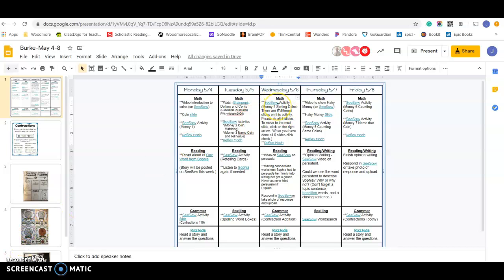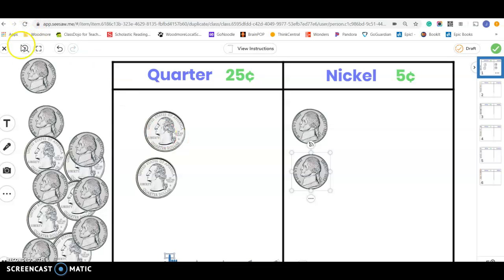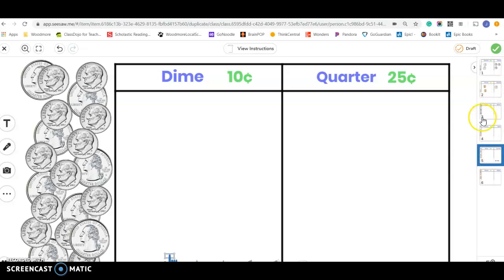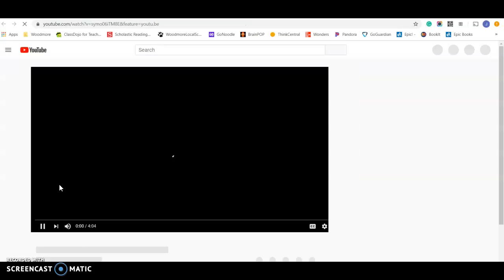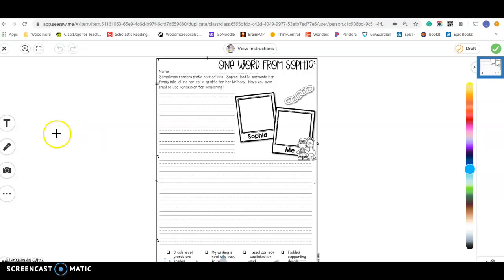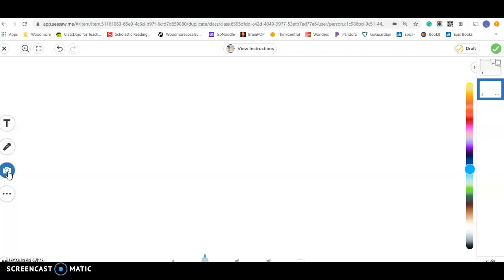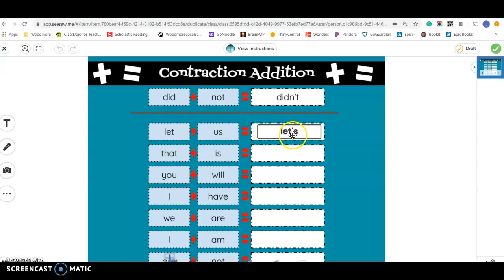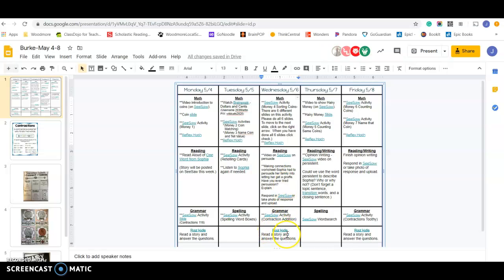Wednesday 5/6 tutorial